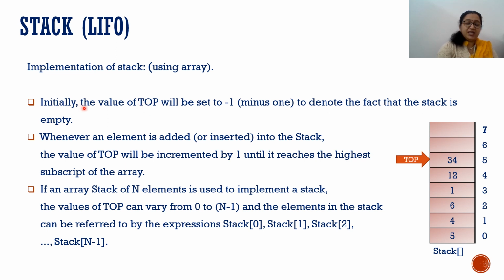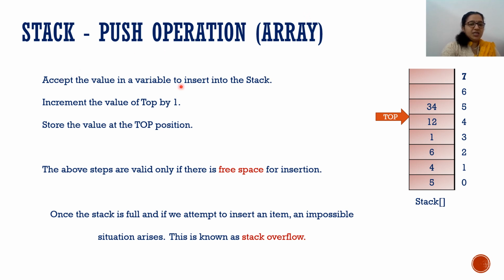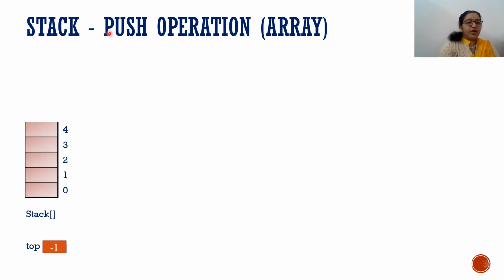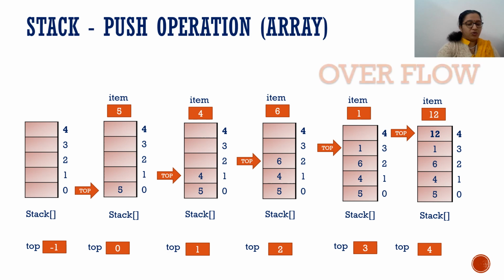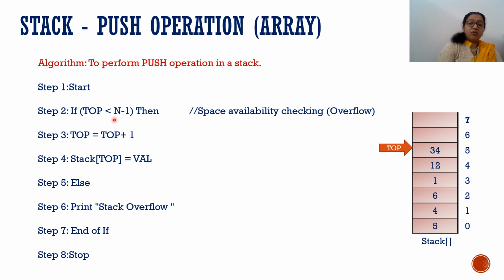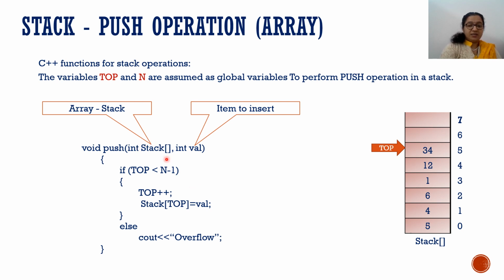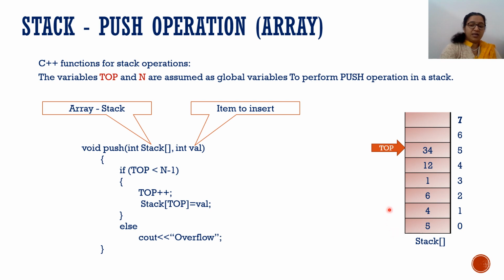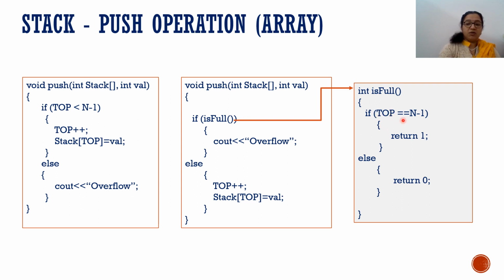Linear Data Structure Stack - Push Operation | Algorithm | Push() in C++| Part -3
Stack Data Structure(LIFO) Implimentaion  -  Session 1.
- Push Operation .
- Algorithm for Push Operation.
- C++ Function without isFull () for Push Operation .
- C++ Function with isFull() for Push Operation